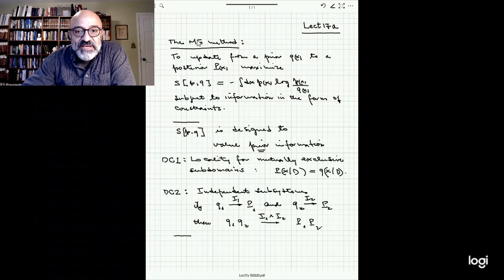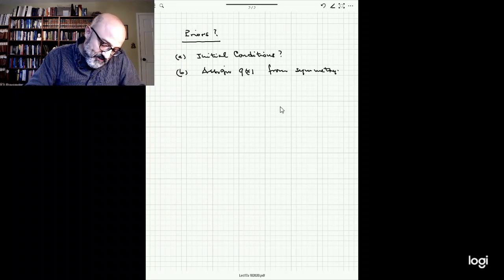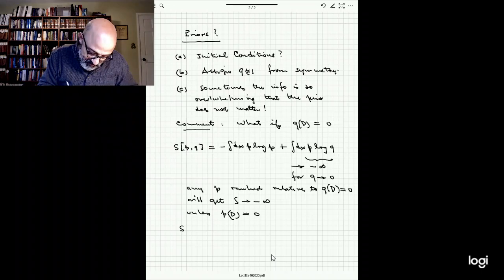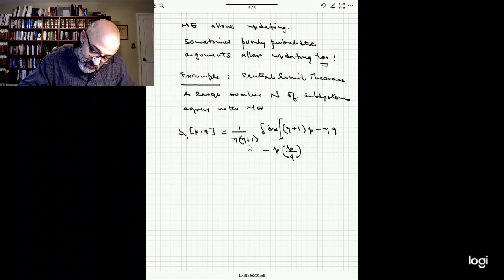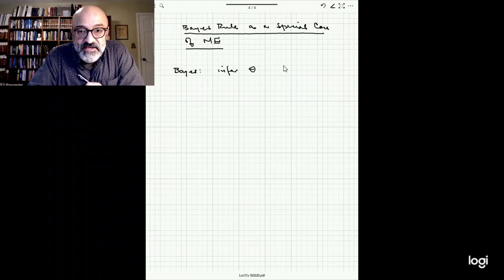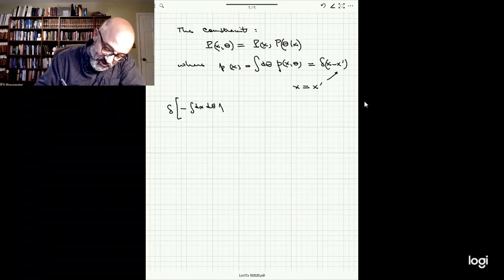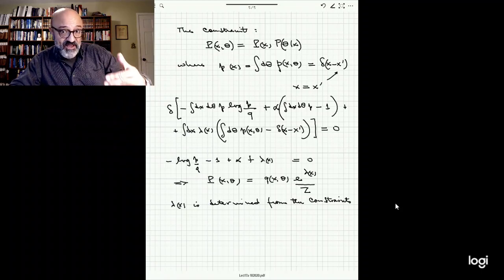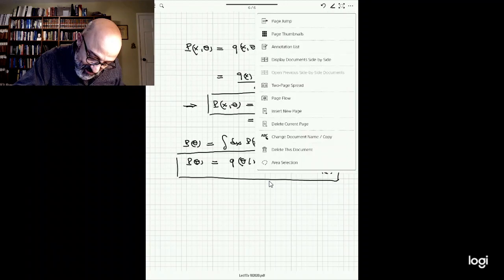Lecture 17 Part 1. Entropy III. Updating probabilities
Lectures 16-17
Derivation of Relative Entropy as the tool for updating.
Bayes's rule is a special case of entropic updating.